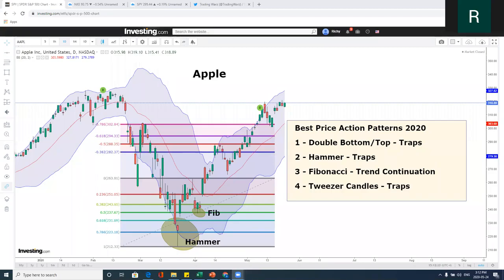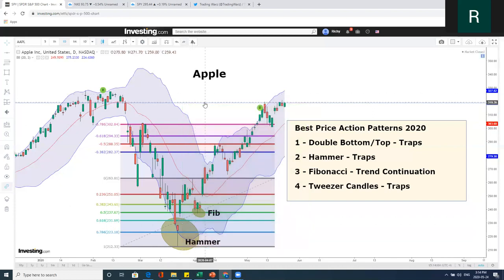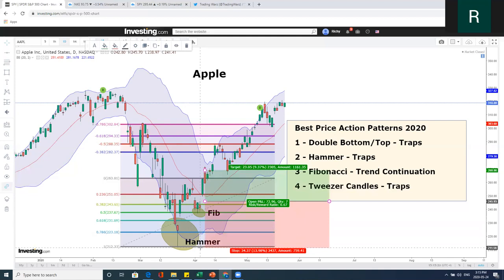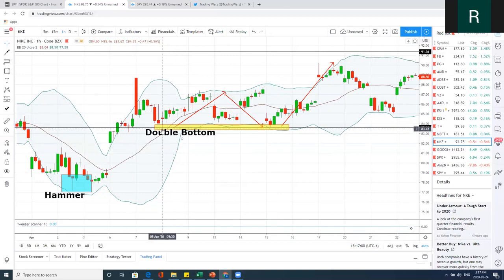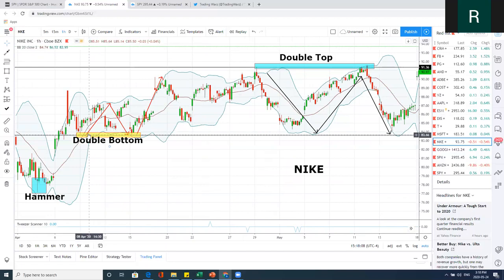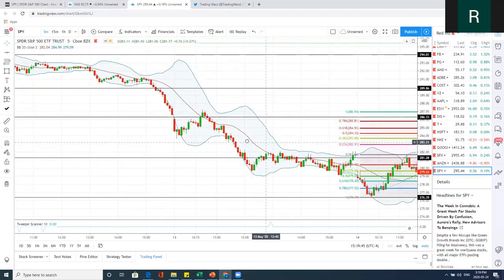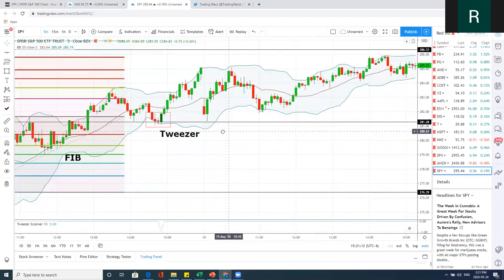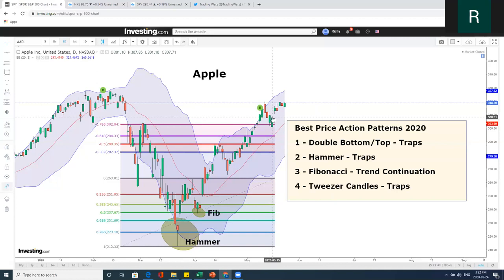Simple Beginner's Guide to Investing & Trading 02 Best Chart Patterns in 2020 + AAPL, NKE, SPY